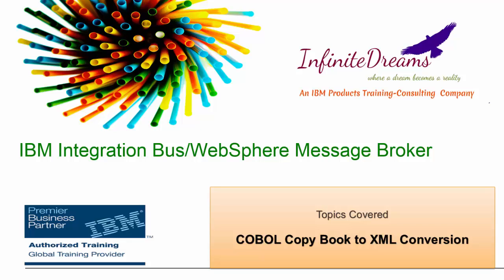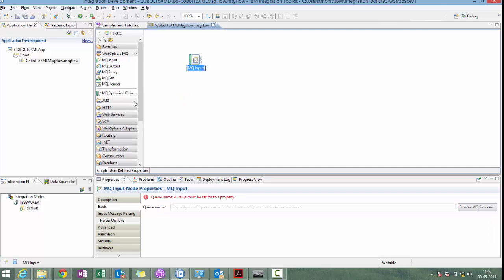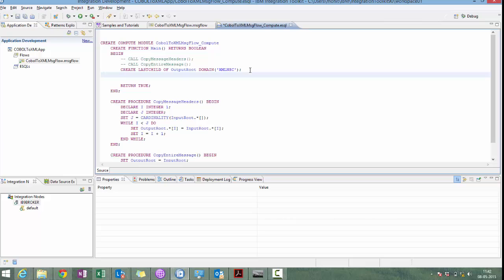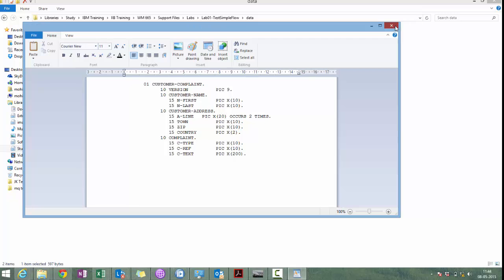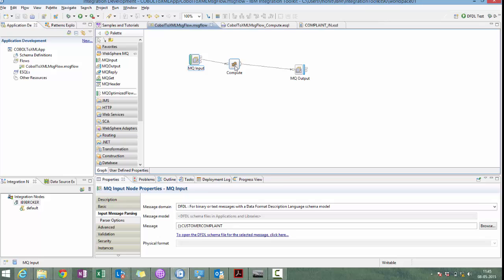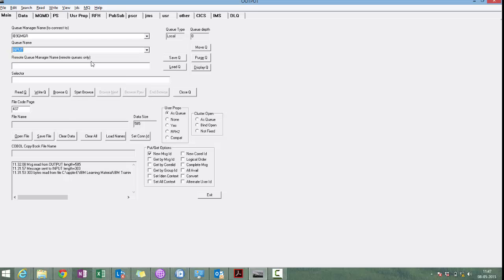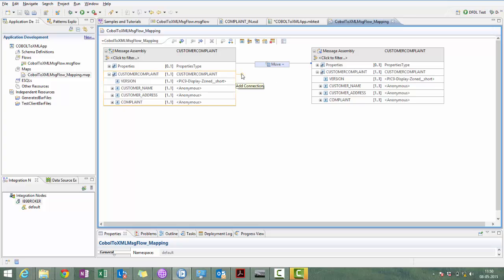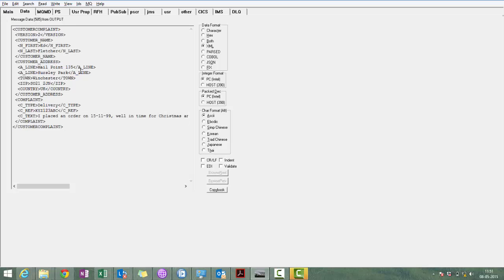IBM Integration Bus Tutorials -COBOLToXMLTransform Online Training @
IBM Integration Bus(WebSphere Message Broker) Tutorials
COBOLToXMLTransform

www,infinitedreams.org - Best Online Training for IBM Wesphere technologies

Best Online Training in all IBM WebSphere Products.

IBM Integration Bus 10.0
IBM Business Process Manager v 8.0 , 8.5 ,8.5.5
IBM Web sphere Message Queue 6.x,7.x
IBM WebSphere Service Registry and Repository v 8.0 ,8.5
IBM Web sphere Process Server 6.x, 7.x and IBM Integration Designer 8.0
IBM Web sphere Enterprise Service Bus 7.x
IBM Cast Iron
IBM Data Power
IBM WODEM and ILOG JRules
IBM Web sphere application server administration
IBM Business Rule Management System
IBM WODM 8.5 (iLog)
IBM Business Monitor
IBM Sterling B2B Integrator v 5.x
IBM Sterling Direct Connect
IBM Sterling File Transfer